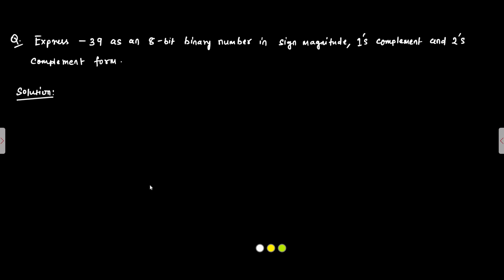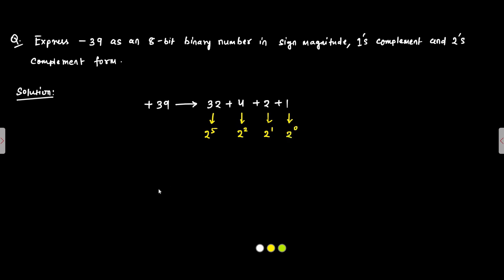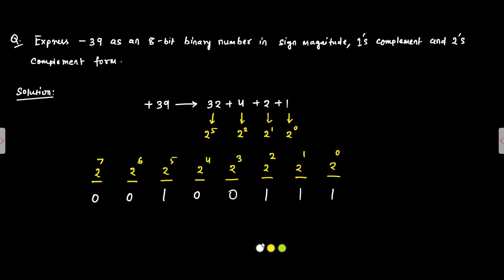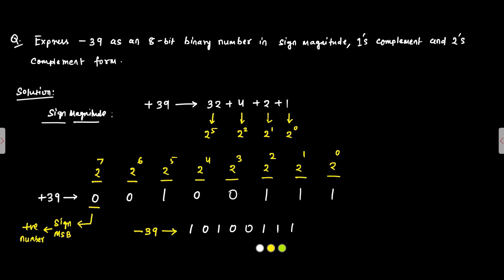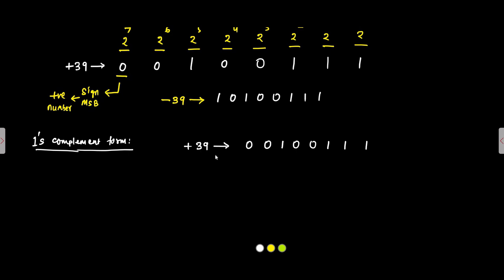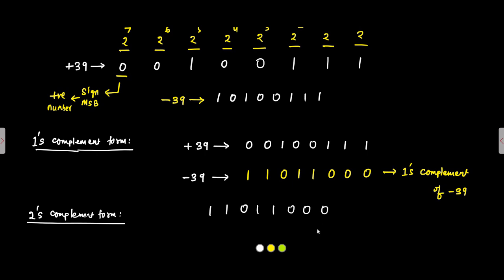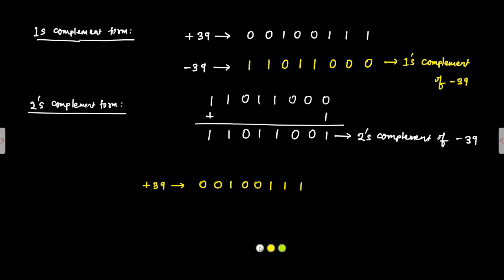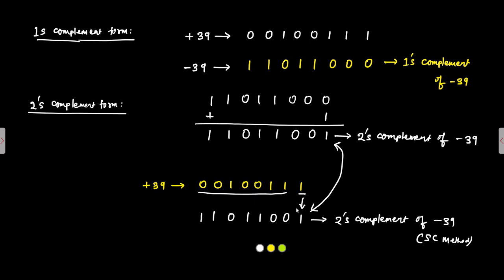Representation Of Signed Binary Numbers | Question 4 | Digital Electronics